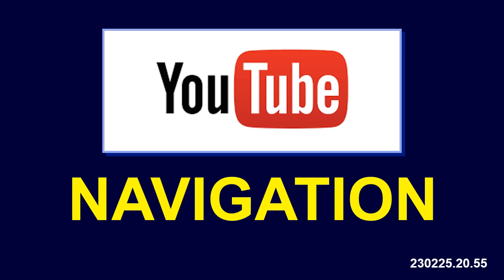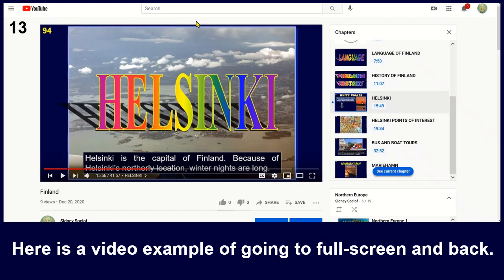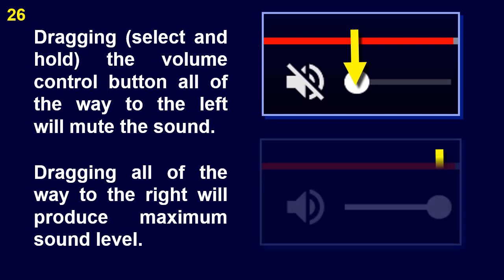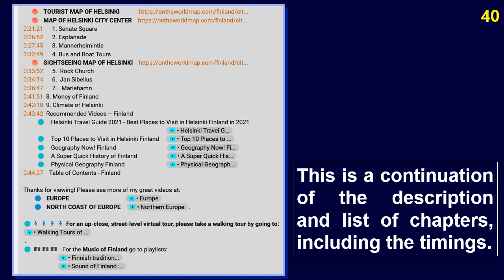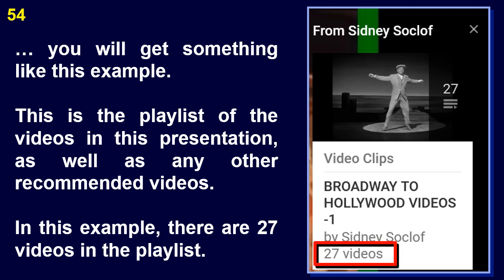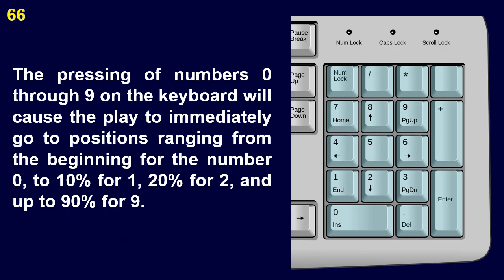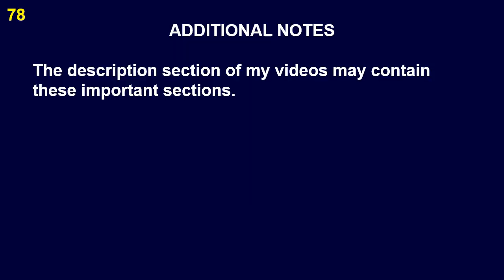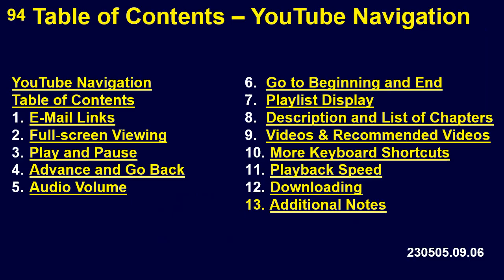YouTube Navigation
0:00:00  YouTube Navigation
0:00:06   Table of Contents
0:00:11  1. E-Mail Links
0:01:06  2. Full-screen Viewing
0:01:55  3. Play and Pause
0:02:49  4. Advance and Go Back
0:03:08  5. Audio Volume
0:04:09  6. Go to Beginning and End
0:04:26  7. Playlist Display
0:05:27  8. Description and List of Chapters
0:07:23  9. Videos & Recommended Videos
0:08:23  10.  More Keyboard Shortcuts
0:09:24  11.  Playback Speed
0:10:32  12.  Downloading
0:11:30  13.  Additional Notes